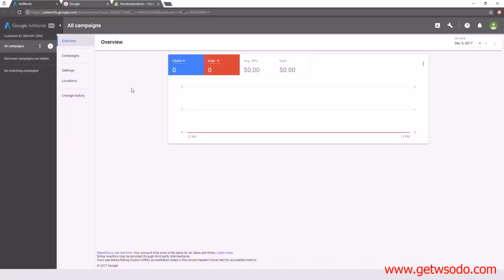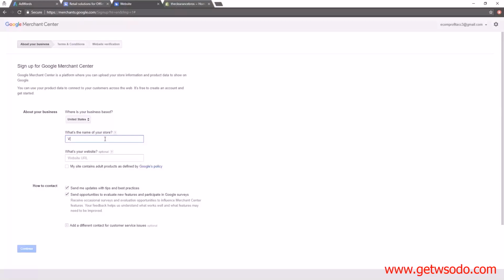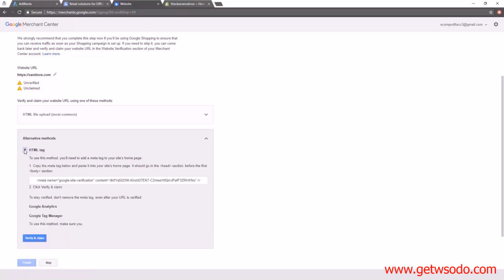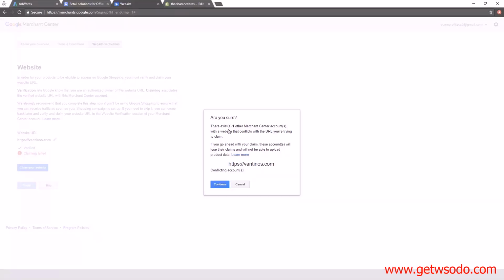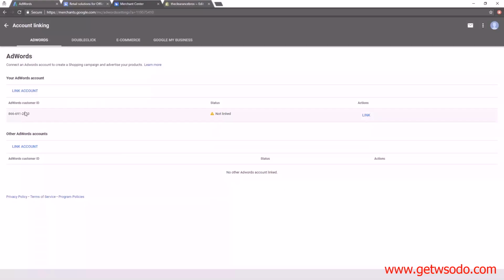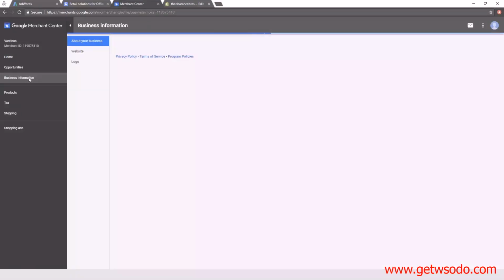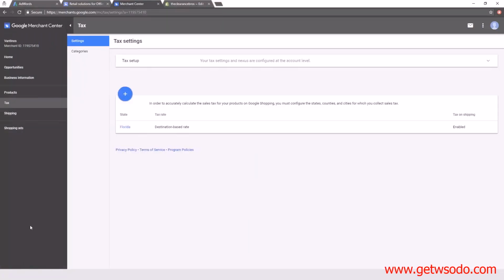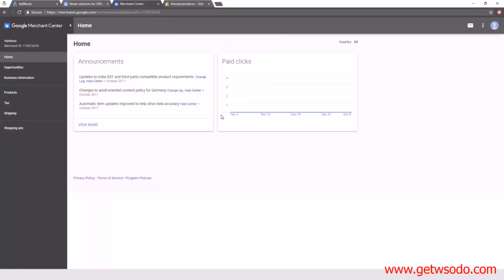2020 Shopify Dropshipping Course - Account Set Up: Merchant Center Set Up